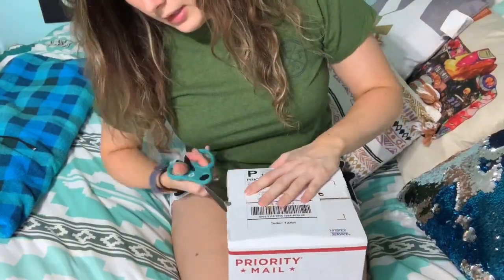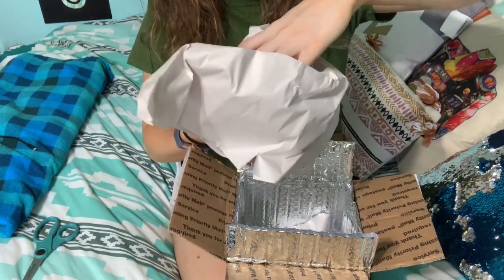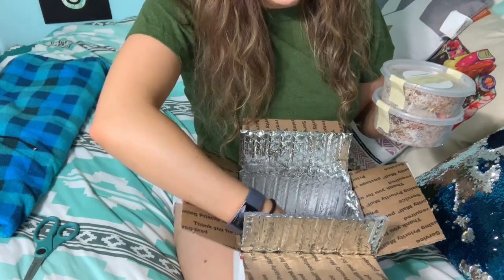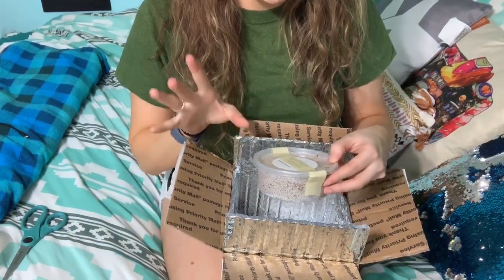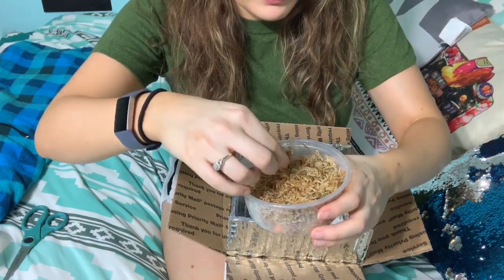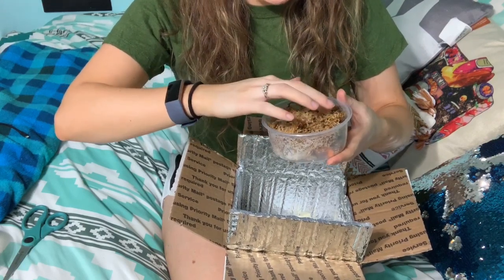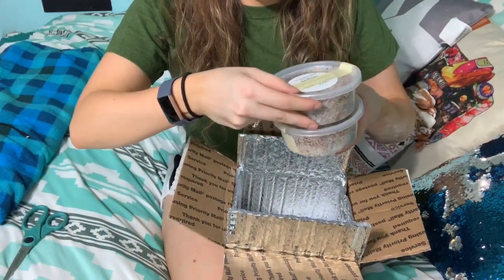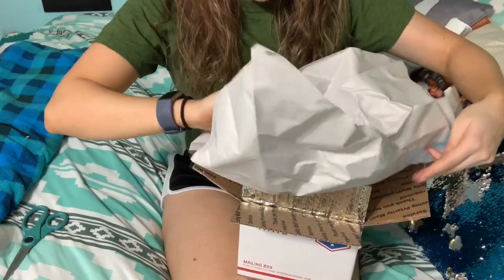Glass Box Tropicals //Isopod Unboxing & Review!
◦•●◉✿ 𝙎𝙤𝙘𝙞𝙖𝙡 𝙈𝙚𝙙𝙞𝙖 ✿◉●•◦